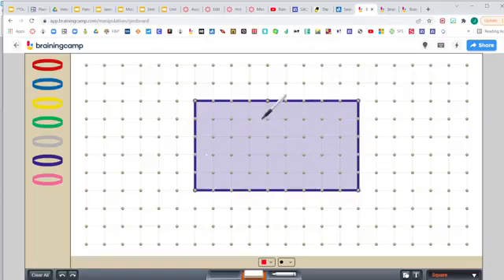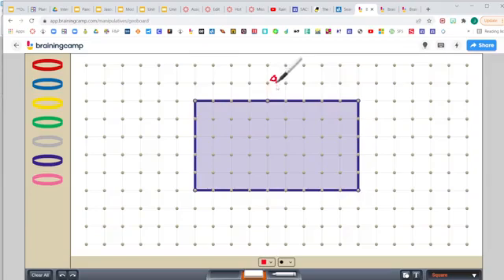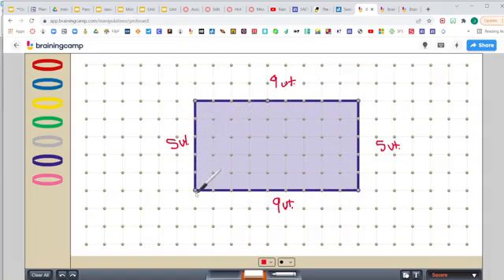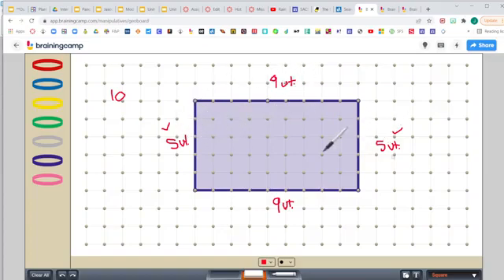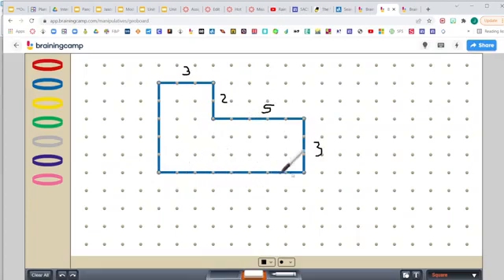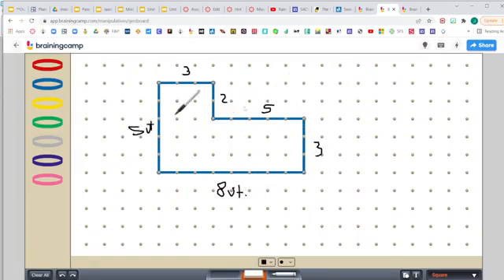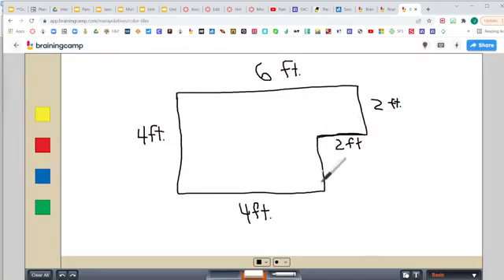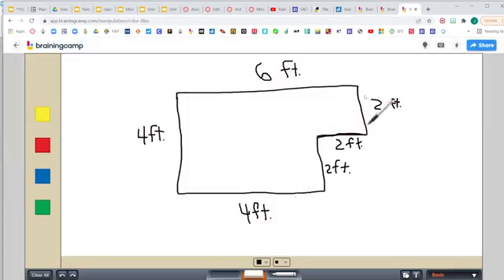UoS Perimeter Review